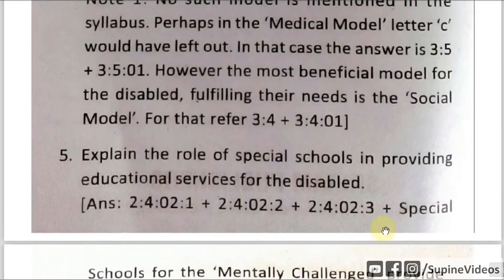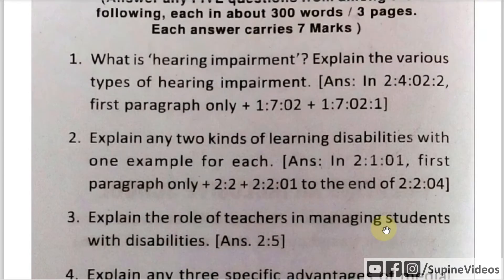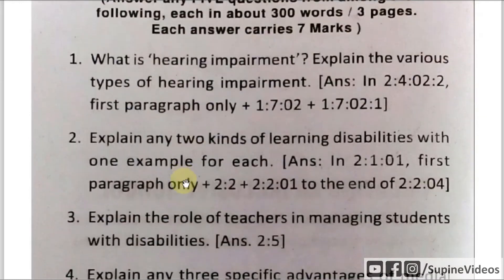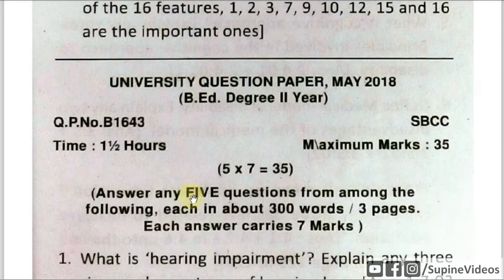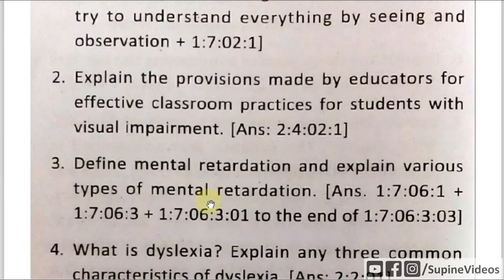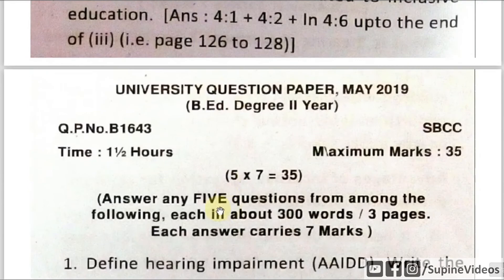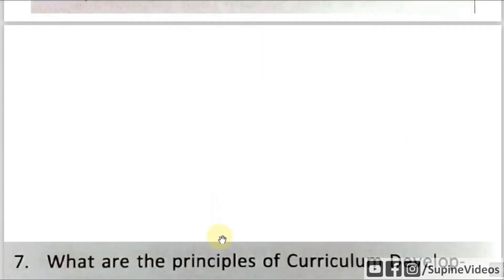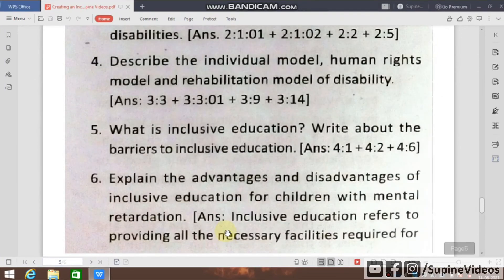Creating an Inclusive School - May 2017, 2018 & 2019 Question Paper - Half Course Paper | TNTEU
Creating an Inclusive School _ May 2017, 2018, 2019 Question Paper | Tamil & English | Supine Videos - PDF

 ( குறிப்புகள் ஆங்கிலத்தில் கிடைக்கின்றன மேலும் தமிழ் மொழியில் விளக்கப்பட்டுள்ளன. தயவு செய்து பகிர்ந்து கொள்ளவும், என் சேனலுக்கு குழுசேரவும், மணி ஐகானை அழுத்தவும் . எந்த புதுப்பித்தல்களையும் தவறவிடாதீர்கள். )